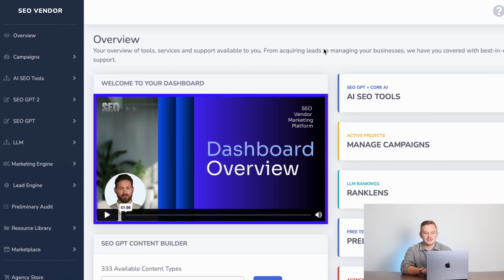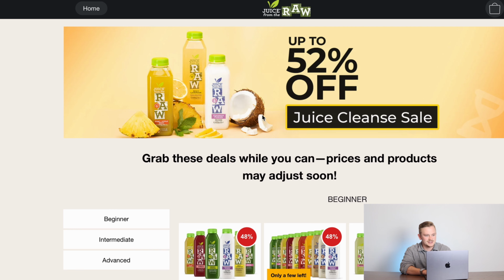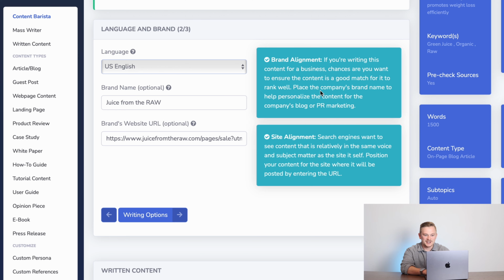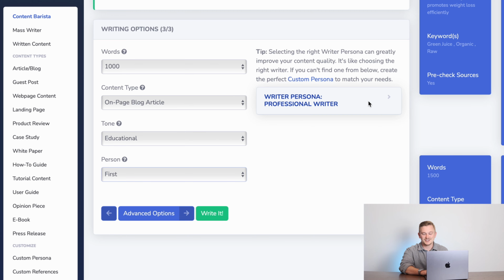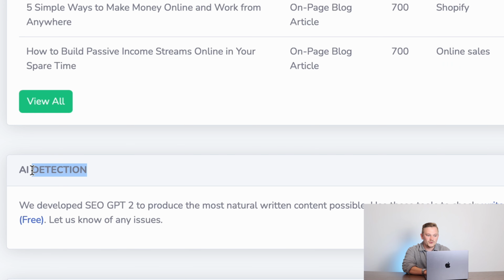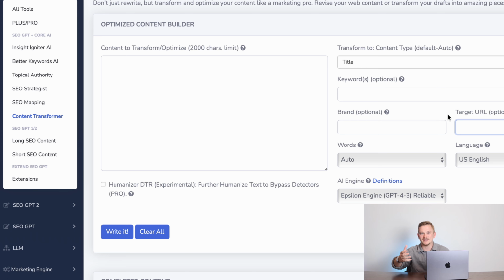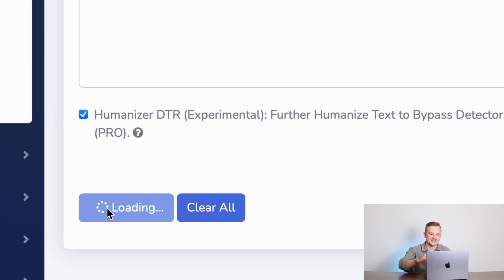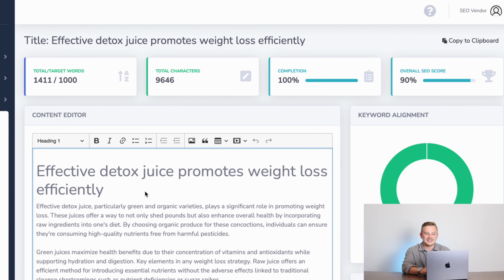Unbelievable! The Easiest Way To Bypass AI Detection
AI detectors keep evolving, but so does the technology to beat them! 🚀 In this video, I’ll show you how Humanizer DTR (BETA 2) can effortlessly pass Originality.AI Turbo 3.0.1, Copyleaks, GPTZero, and more—while producing high-quality, human-level writing. Unlike simple text spinners, DTR uses Lambda Reasoning Engine and its patent-pending AI DTR technology to naturally restructure phrases in a way that AI models don’t typically write.

💡 Key Features Covered:
✅ Passes multiple AI detectors with ease
✅ Uses advanced phrase structuring for natural writing
✅ Supports multiple languages for global use
✅ Ideal for SEO, content creation, and AI-humanized writing

👉 Try Humanizer DTR (BETA 2) today! 🚀